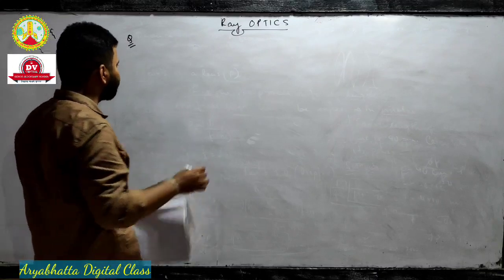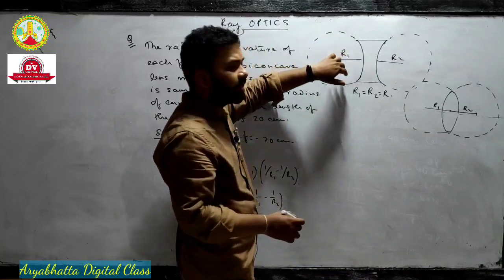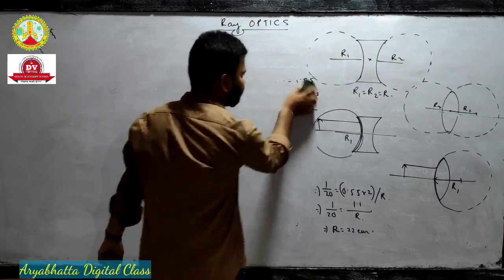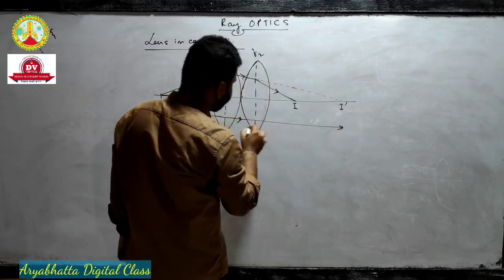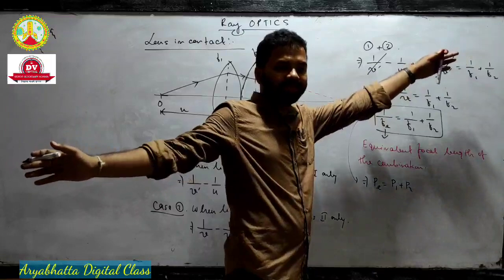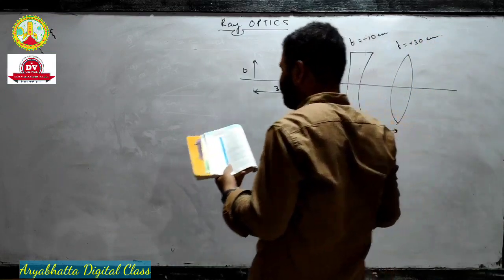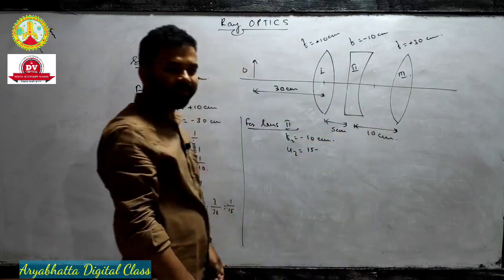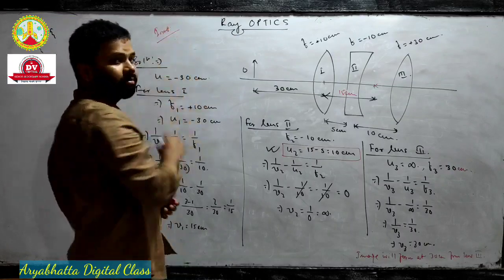Class 12 | Physics | Chapter 9 | Ray Optics and Optical Instruments | Lecture 10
Aryabhatta Digital Class: Lens in contact, Numericals